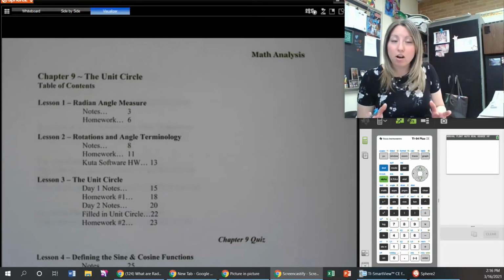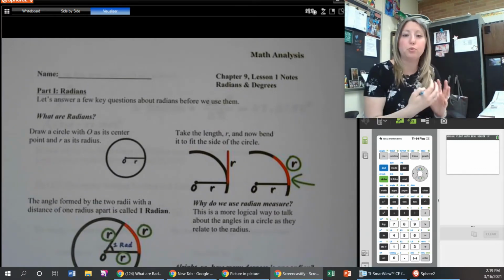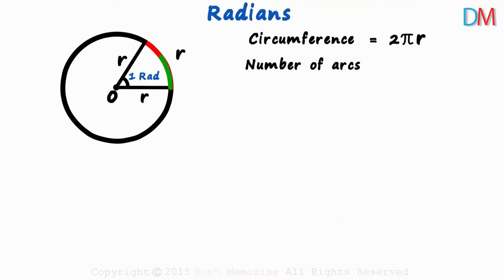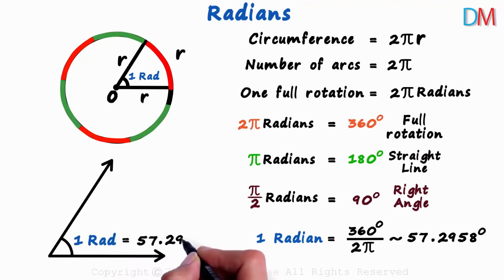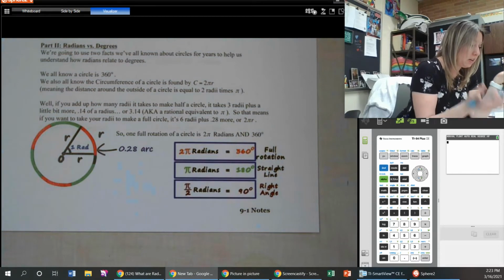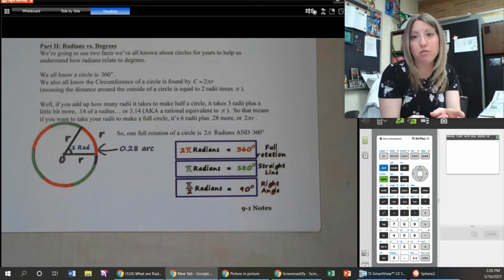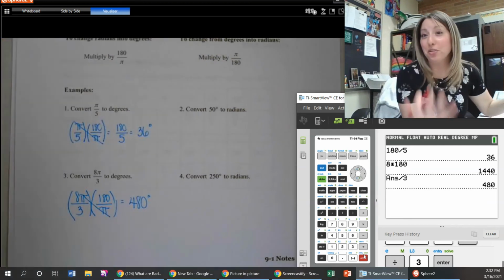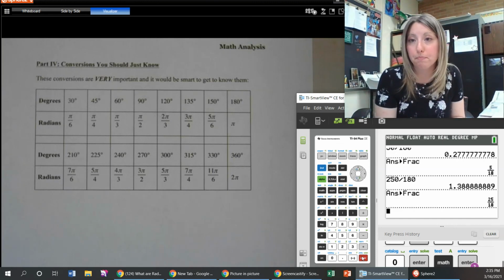MA 9-1 Notes